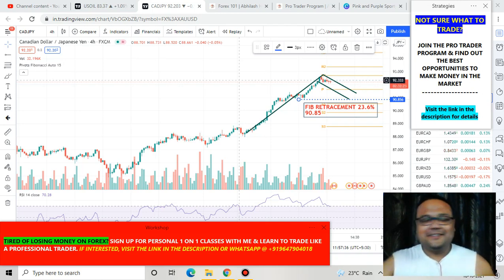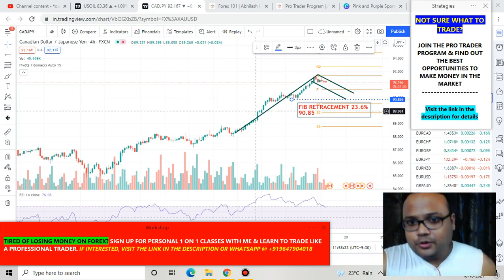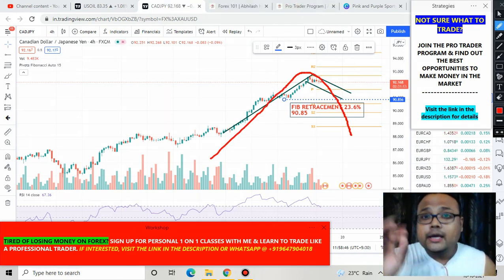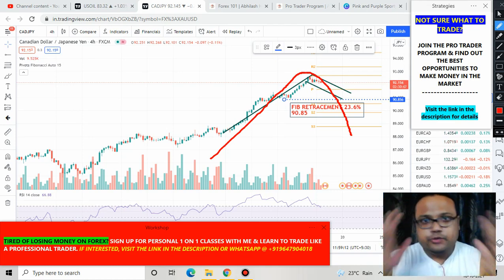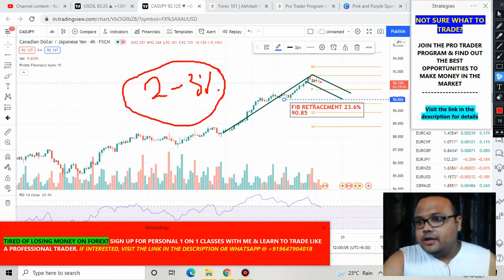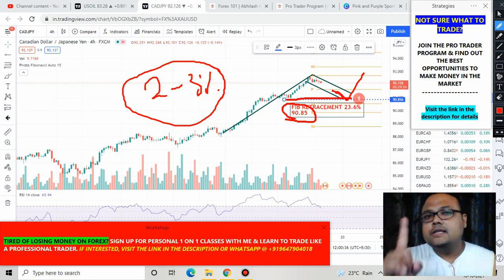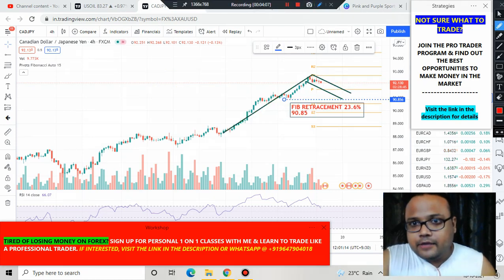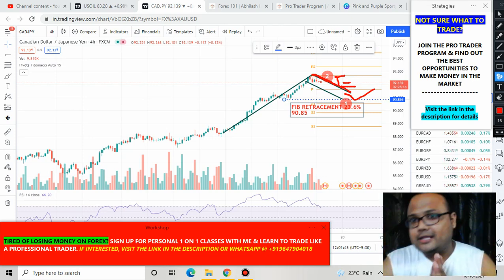CADJPY Strategy today 18-19 OCT| CAD JPY Analysis Today 18-19 OCT | CADJPY Forex Strategy 18-19 OCT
CADJPY Strategy today | CAD JPY Analysis Today | CADJPY Forex Strategy